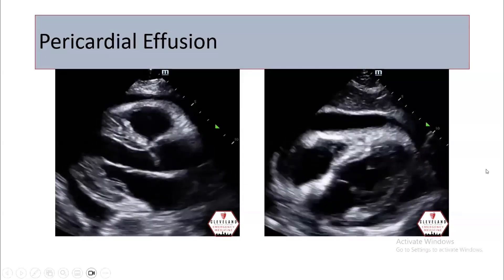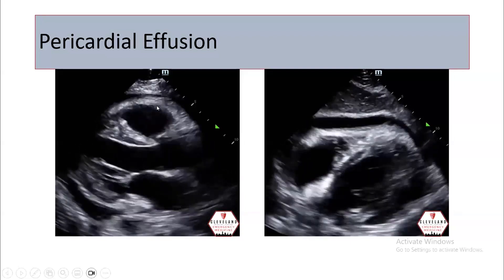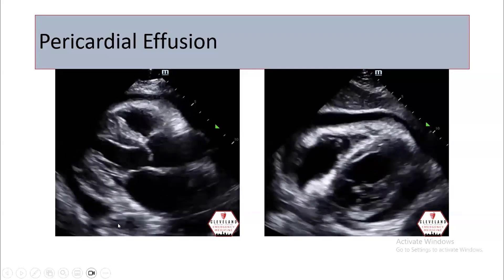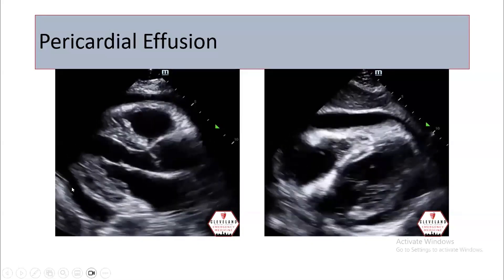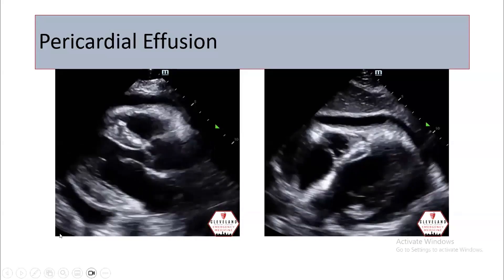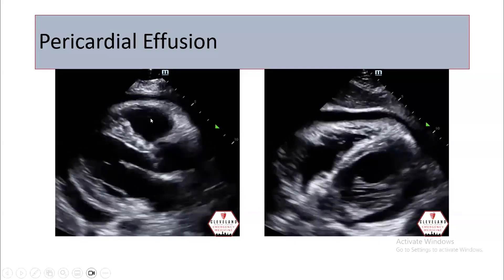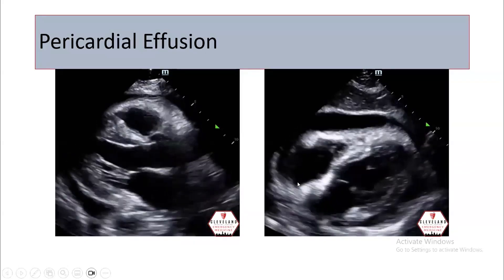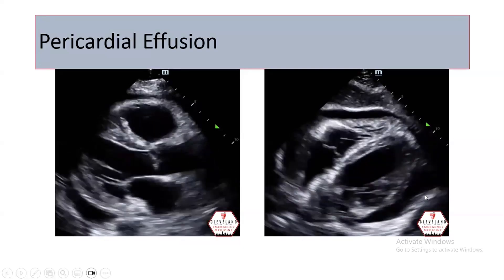Pericardial Effusion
Learn how to identify pericardial effusion in this short video tip.